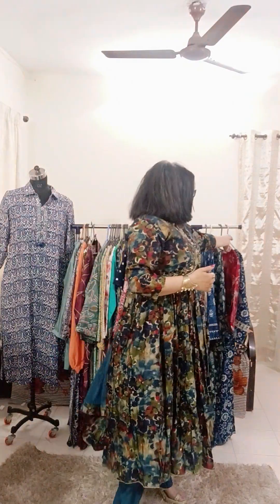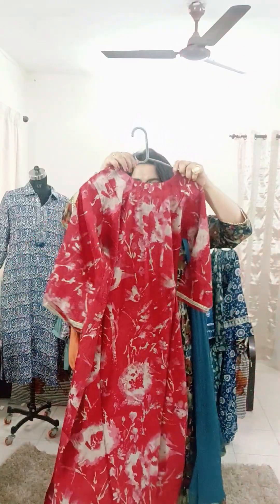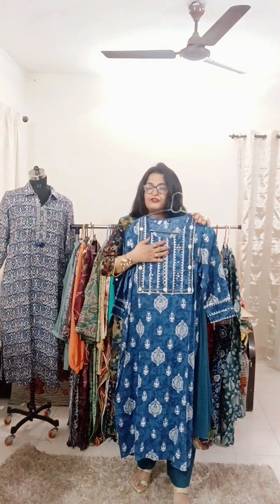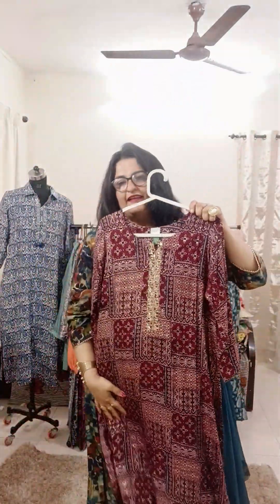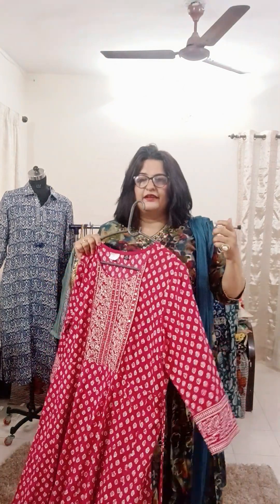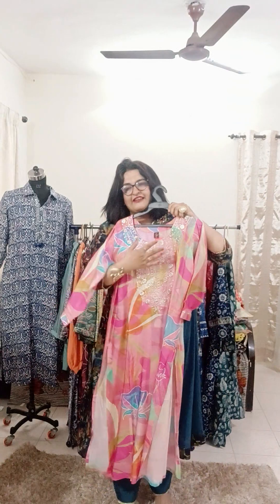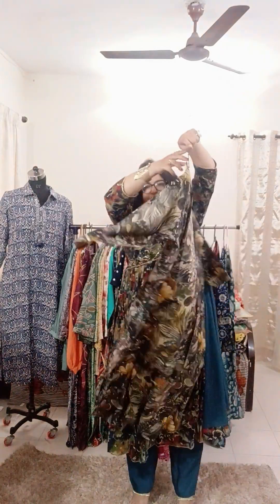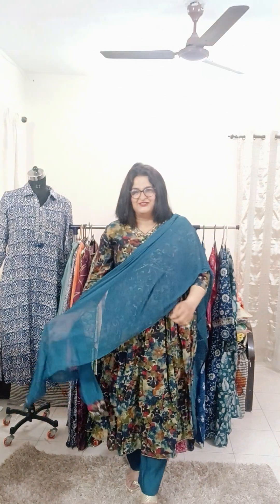New arrivals in festive wear Kurtis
New arrivals in plus size
and regular wear Kurtis
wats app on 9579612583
no cod
no return
book one now